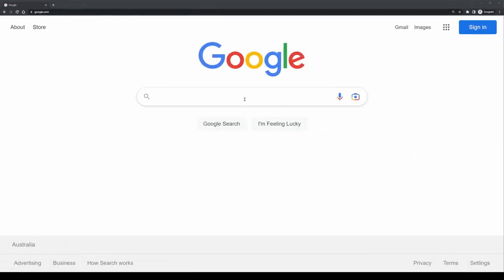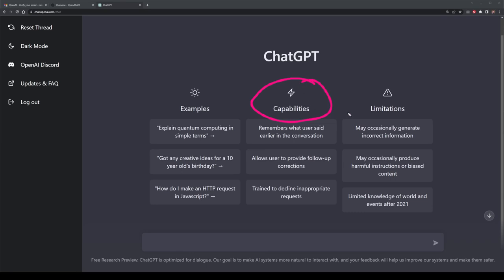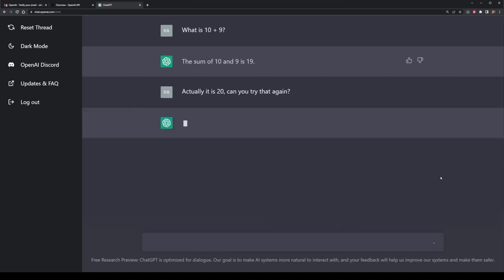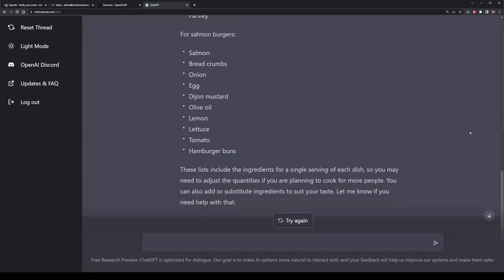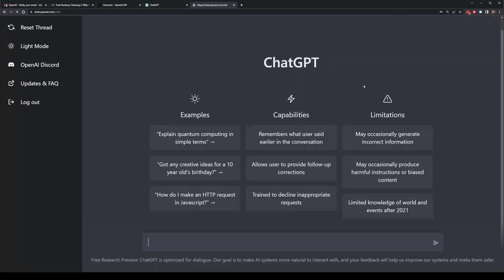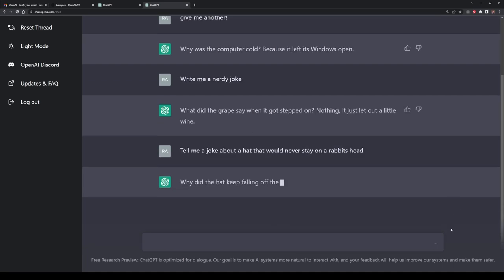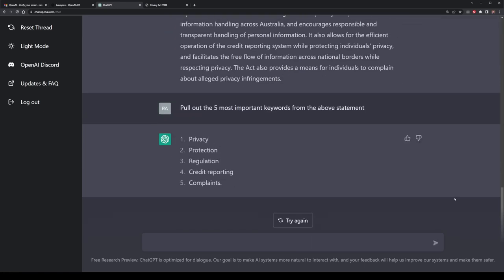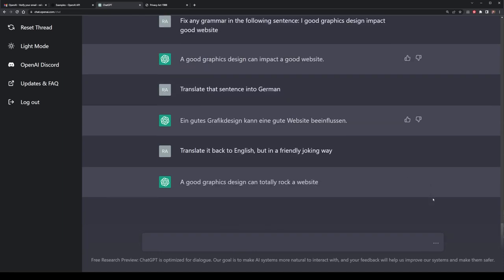Getting Started With ChatGPT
This is a quick tutorial explaining ChatGPT and how to get started. I will explain the basics and show you how to set up an account and start making using it. Note that the video talks about Skype as a platform to use for monetization, but currently, ChatGPT does not support Skype.